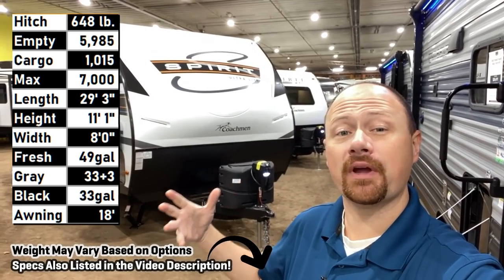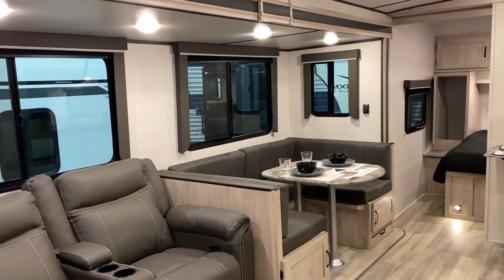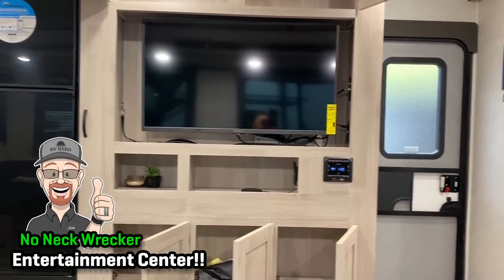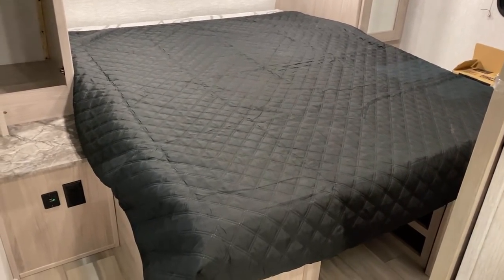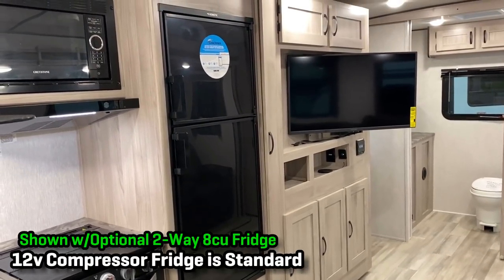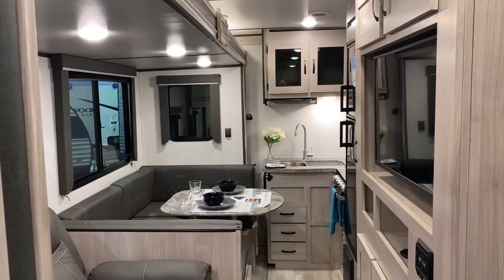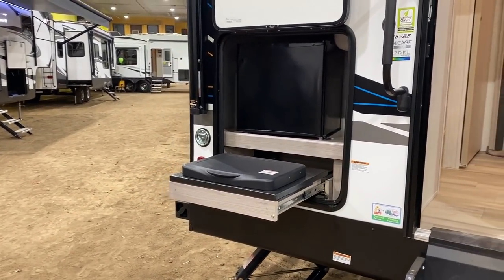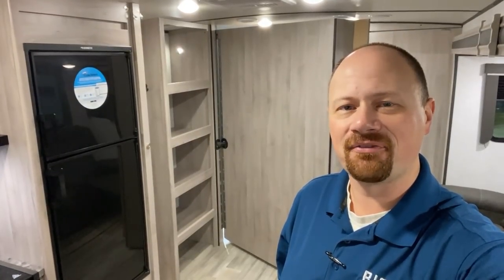FANTASTIC for Tall People!! 2022 Coachmen 2557RB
2022 Coachmen Spirit Ultralite 2557RB Azdel Travel Trailer

2022 Coachmen Spirit 2557RB Specs
Hitch 648 lb.
Empty 5,985
Cargo 1,015
Max 7,000
Width 8'0"
Fresh 49gal
Gray 33+33
Black 33gal
Awning 18'

This is why I love being able to see all sorts of different RVs -- every single one has those one or two little interesting qualities that just really captures your attention! This Coachmen camper was no exception!

The first thing I noticed in this travel trailer was the HUGE open living room feel thanks to those taller sidewalls and that big vaulted ceiling! Then, comes that amazing hidden "Pantrytainment" center!

The storage under the true queen bed is also spectacular!! The RV isn't without it's little hiccups as I touch on in the video. But overall I think it's an excellent couple's camping option that you'd enjoy quite a bit!

Seeking something similar? There's PLENTY to choose from! Here's a start..
→ and search our channel for an Imagine 2600RB. I don't have video on it at the time I'm posting this, but we'll have some soon for you!